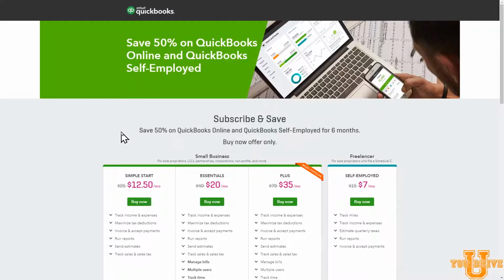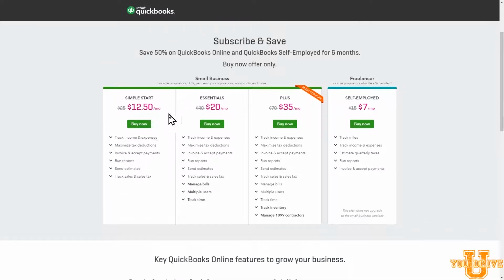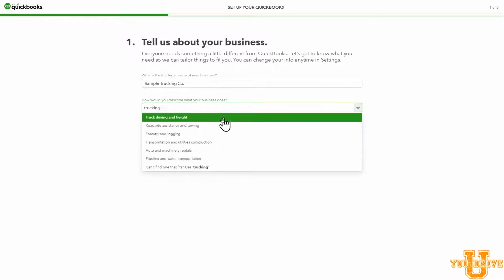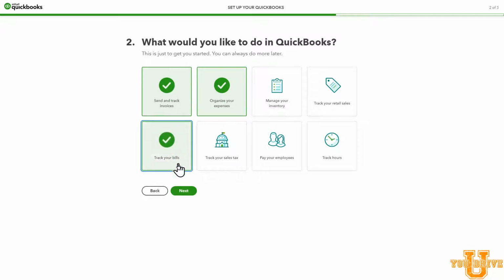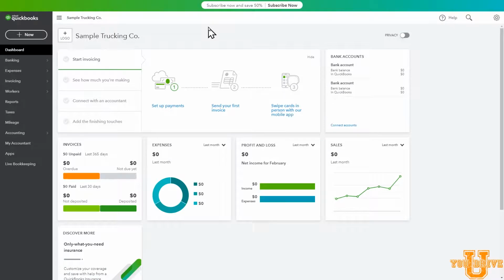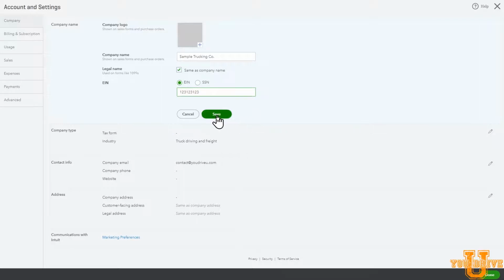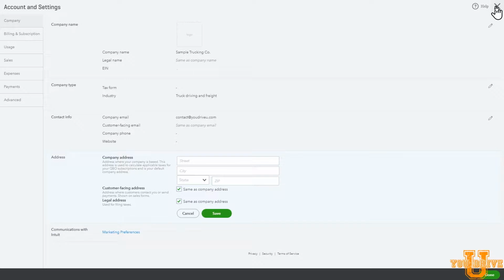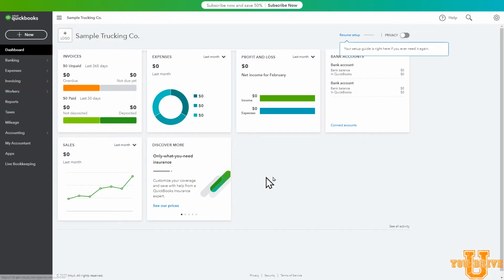Quickbooks for Trucking How to start your online subscription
Updated! Human Anatomy & Physiology Course
Zenbrain Learning Strategies: How To Learn Faster And Memorize Better